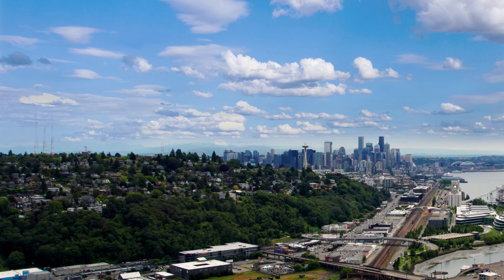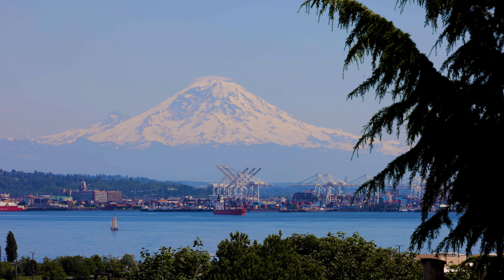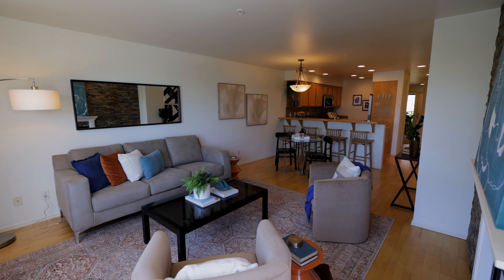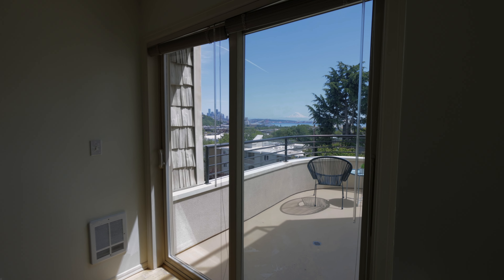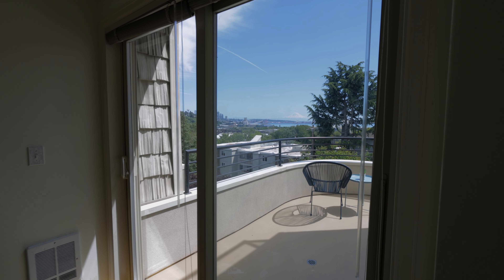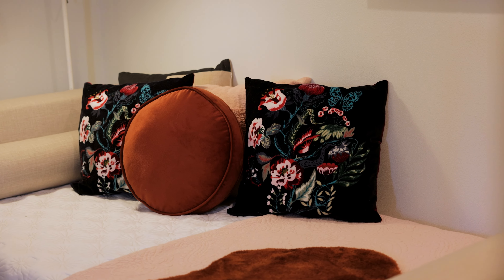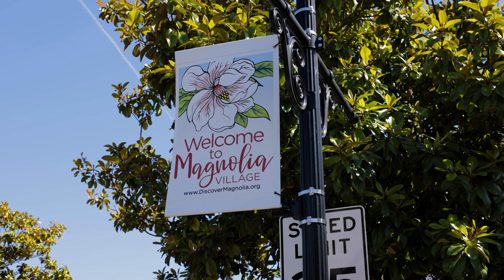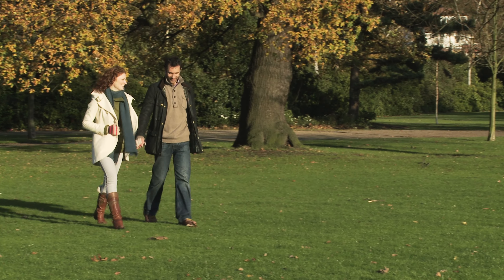Let's Tour a Seattle Condo With Gorgeous Views of Downtown, Mt. Rainier, and More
Honestly, the views are not any better than this!

What are our top five favorite things we love about this Magnolia condo with a view? Some of Seattle’s most stunning sights—including Elliott Bay, Downtown Seattle, and Mt. Rainier—are all ready to be admired from this perch. Even better, this home shows off a wraparound balcony where you can set up a couple of comfy lounge chairs to admire the view out in the fresh air. And this condo’s layout is not only perfectly designed to make the most of the view, but with one bedroom and one bath on one end of the condo and the other bedroom and bath on the other side, it’s truly the ideal roommate situation! Of course, Magnolia is also a lovely neighborhood to live in, whether you need super quick access to Downtown Seattle or outdoor destinations like Discovery Park.

✨ Team Diva is Seattle’s favorite real estate team of licensed brokers at Coldwell Banker Bain

***CHAPTERS***
00:00 - INTRO - Magnolia Condo With Views of Seattle
00:19 - The View
01:20 - The Layout
01:48 - The Balcony
02:46 - The Parking
03:06 - The Storage
03:27 - The Location
04:45 - OUTRO - Kim's Top Five Things She Loves About This Magnolia Condo in Seattle

Who is Team Diva Seattle's Favorite Real Estate Team?
Welcome to Team Diva, your ultimate urban real estate squad tailored for smart, savvy, and urban buyers in Seattle!

We're not your average real estate crew. Here at Team Diva, we've crafted a space where your needs, as a modern urbanite and tech enthusiast, take center stage. Our elite team of top producers is not just highly trained but also deeply plugged into the pulse of Seattle's dynamic real estate scene.